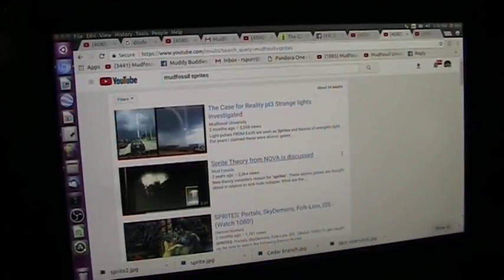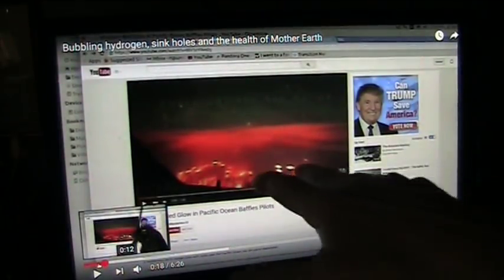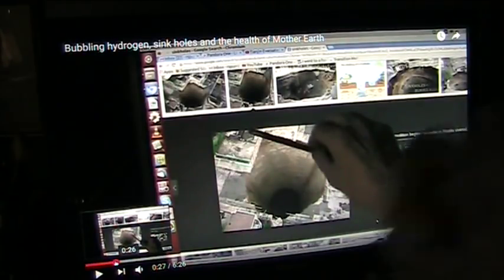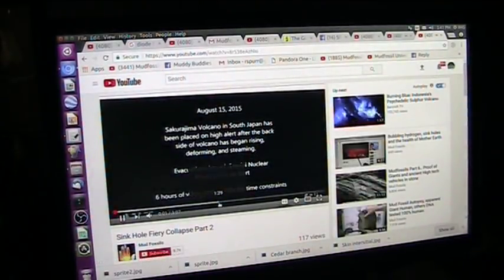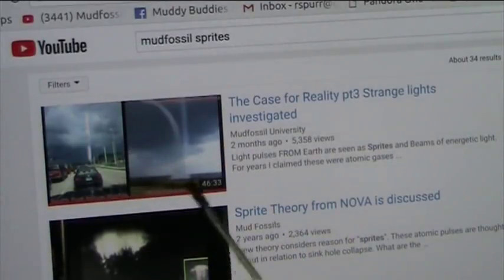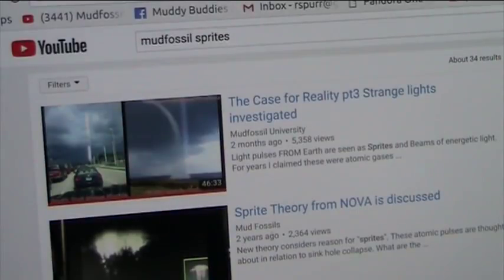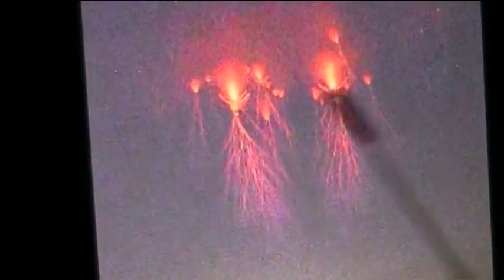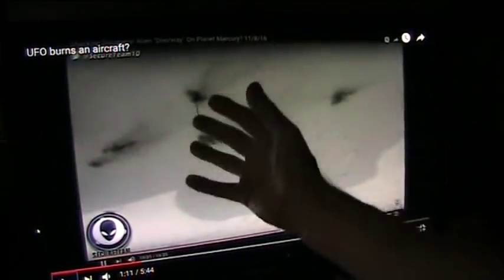Sprites might be DEADLY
How are these generated? Can a plane be brought down?